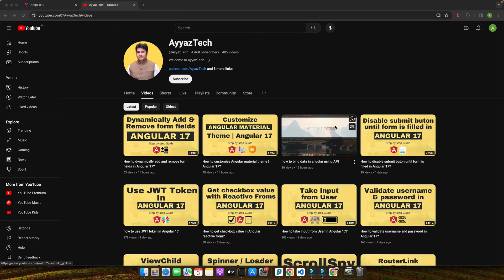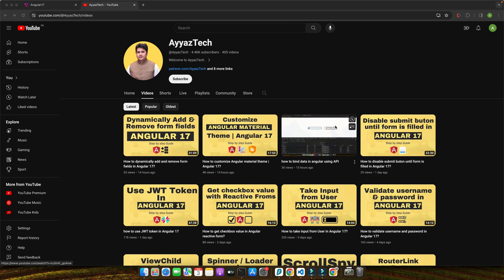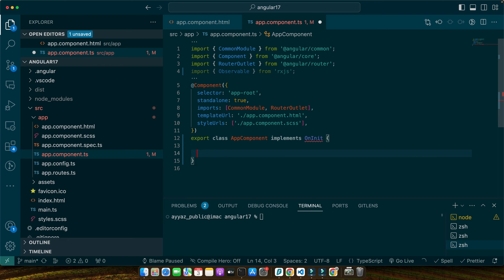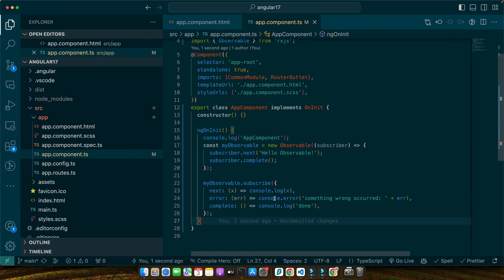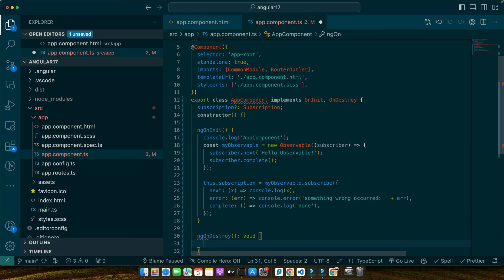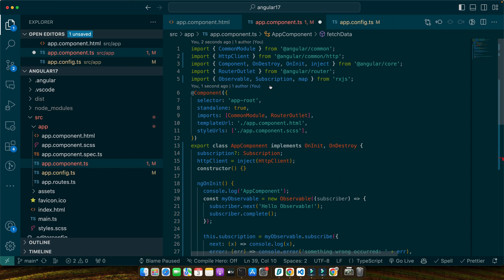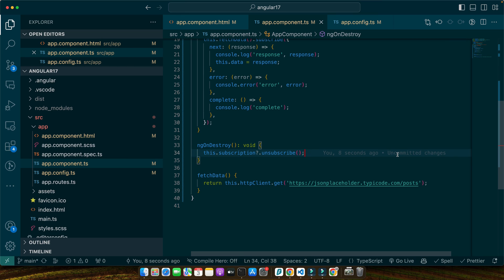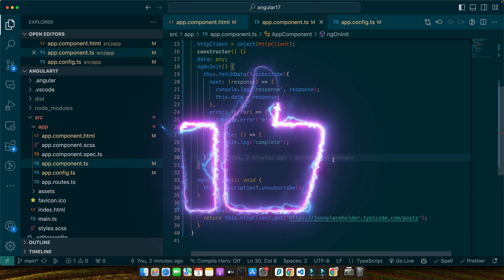How to create Observable in Angular 17?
Hostinger offers:
- Easy-to-use control panel
- 24/7 customer support
- 30-day money-back guarantee
- And more!

In this video tutorial, I Aya Zafer explains how to effectively manage asynchronous data streams in Angular 17 by leveraging observables, a powerful feature from rxjs library.

Chapters:
00:00:00 - Introduction to managing asynchronous data with observables in Angular 17
00:02:00 - Basics of Observables vs. Promises
00:04:00 - Setting up Angular environment with Angular CLI
00:06:00 - Creating and subscribing to observables
00:09:23 - Managing subscriptions and preventing memory leaks
00:10:00 - Fetching data from APIs using HTTP client and error handling
00:13:00 - Enhancing observables with error handling for resilient applications